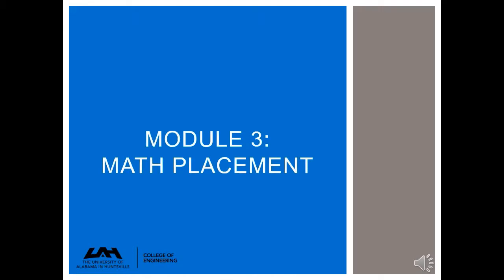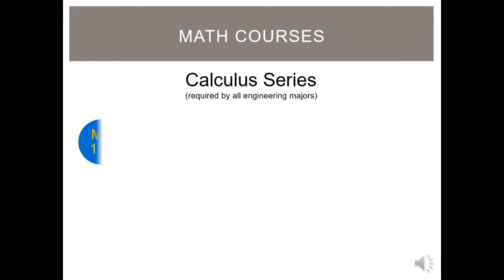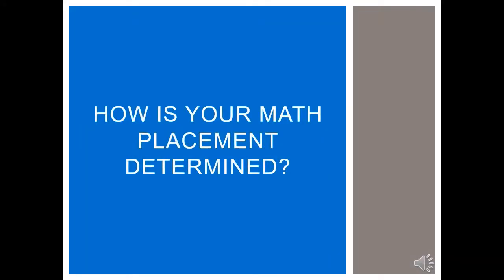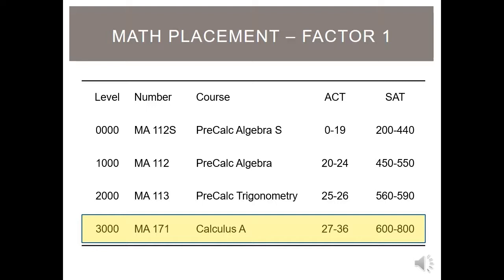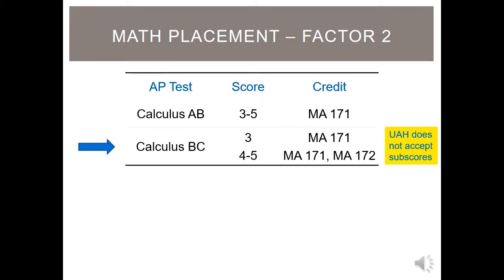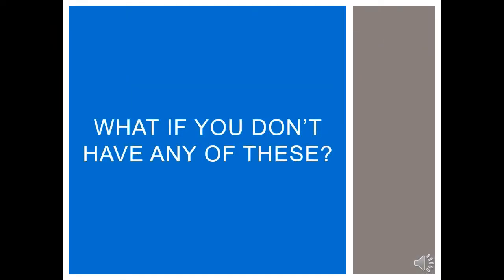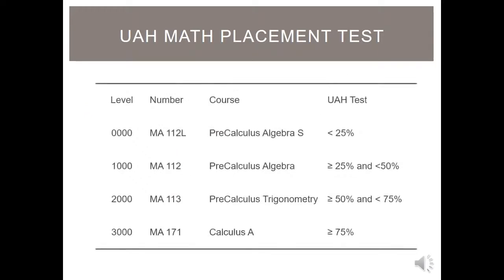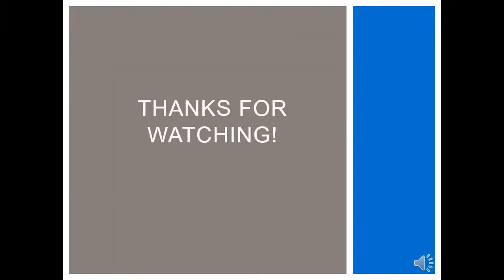Math Placement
Orientation Module 3